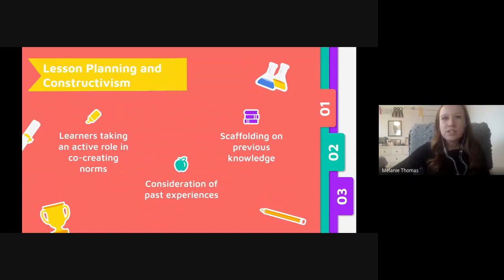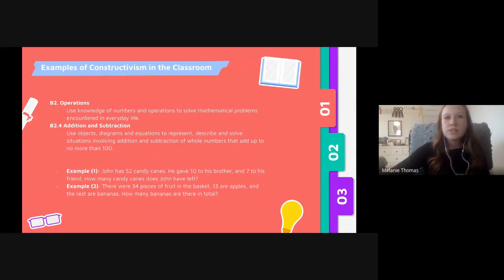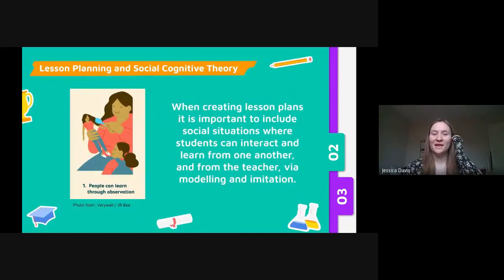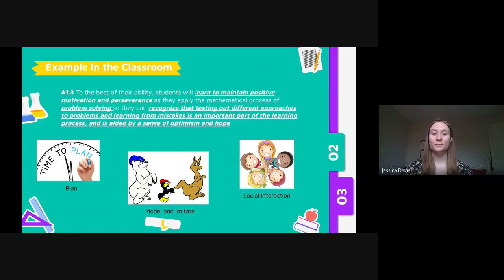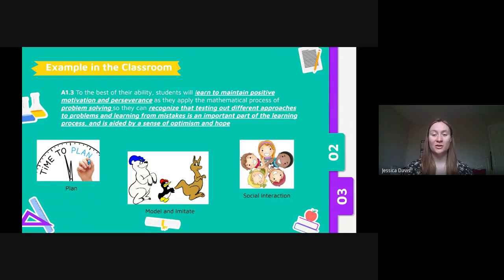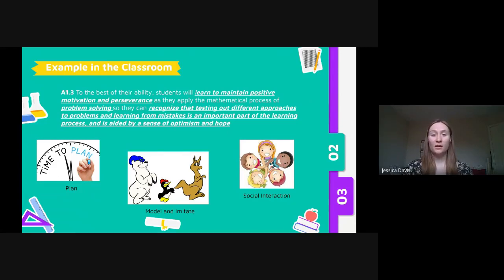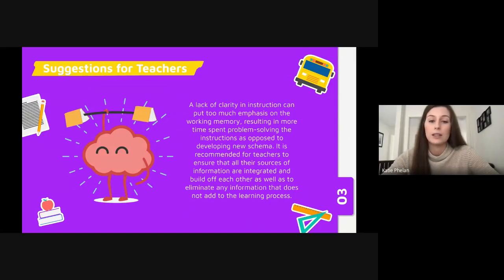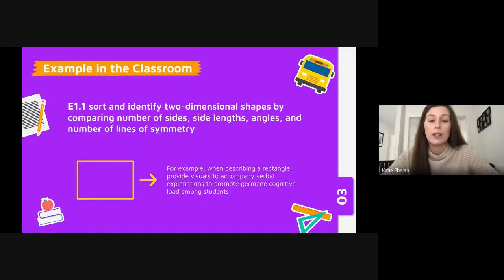Learning and Development- Theory Informs Practice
By: Jessica Davis, Mackenzie Davidson, Katie Phelan and Melanie Thomas

Resources:
Jacobs, B. (2021). The Learning Sciences and Constructivism.

Jacobs, B. (2021). Social Cognitive Views of Learning and Motivation.

Shibli, D. & West, R. (2018). Cognitive Load Theory and its application in the classroom.

Woolfolk, A. (2017). Educational psychology: Chapter 8. (13th ed., p.326-327). Pearson.